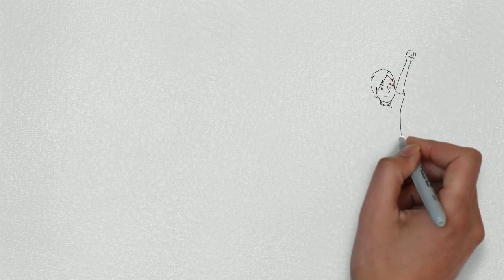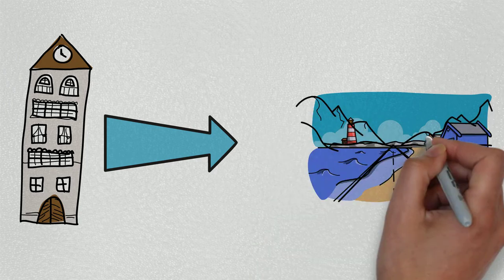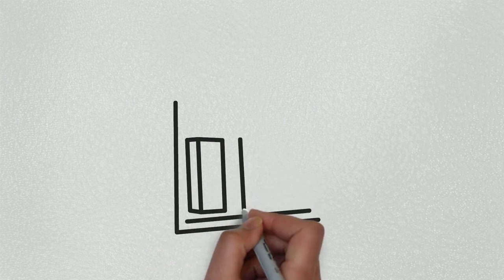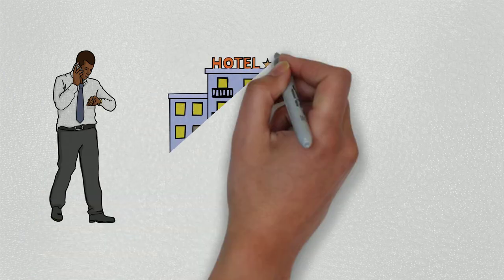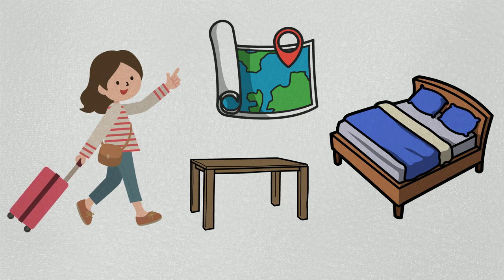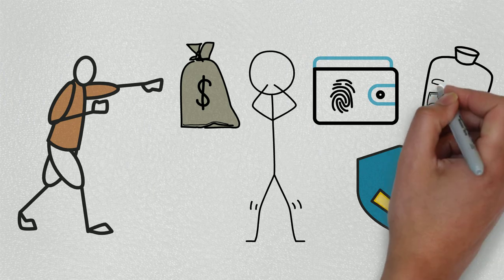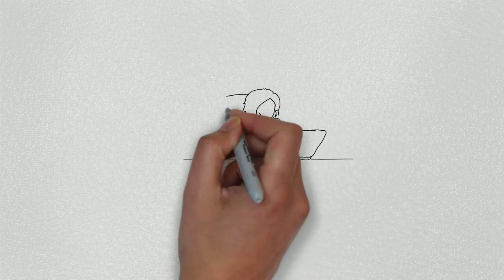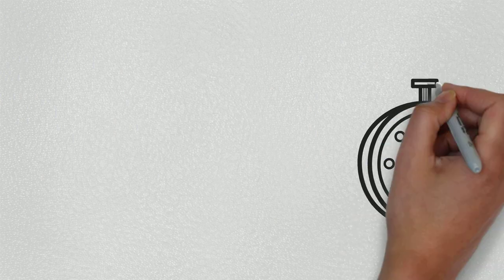Real Estate Investing -- Long vs Short Term Rentals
Real estate can be a great alternative to investing in the stock market. Using leverage to purchase an appreciating asset can provide amazing returns and with less volatility than paper assets. Real estate prices are high and times are changing so are you better off renting the property on a short or long term basis? With the increasing popularity and desirability of short term rentals, there's some serious money to be made but that doesn't mean it will come without work. On the other hand, receiving the same amount of rent from one tenant every month is attractive, too. Take a look at the differences between renting a property short and long term so you can make real estate investing a sustainable endeavor.